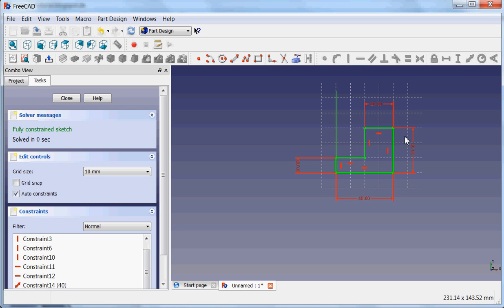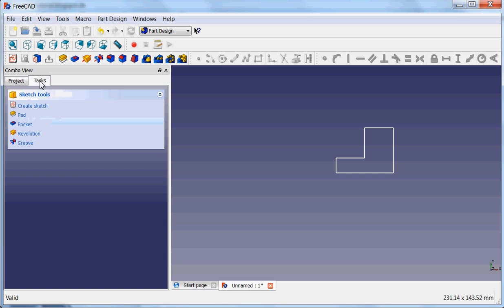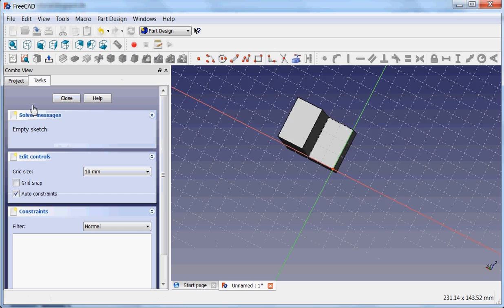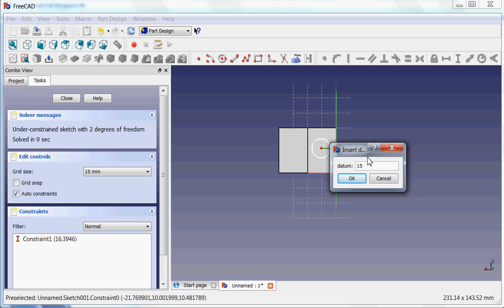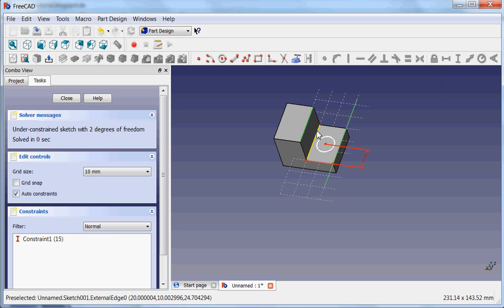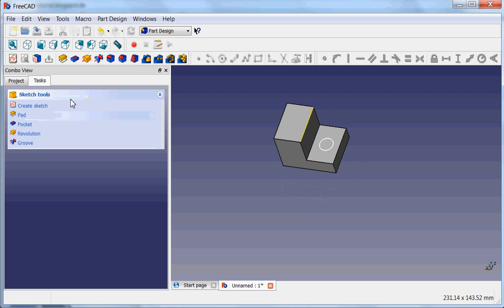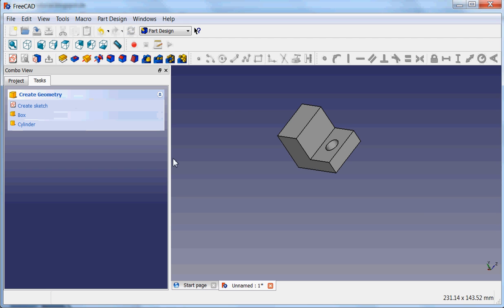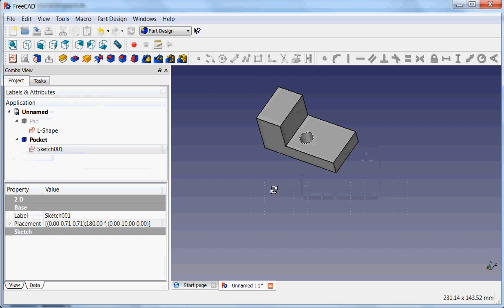FreeCAD Tutorial Part4 From 2D Sketch to 3D Model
This tutorial shows the next step. From 2D into 3D and then into the next 2D sketch again. This continuous cycle builds fantastic 3D shapes!